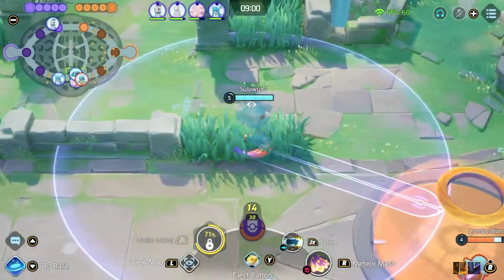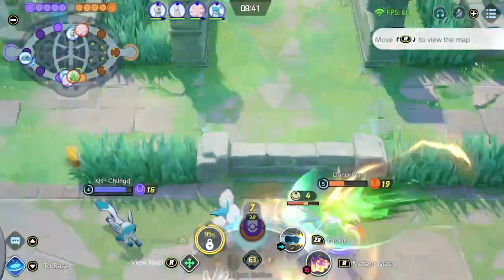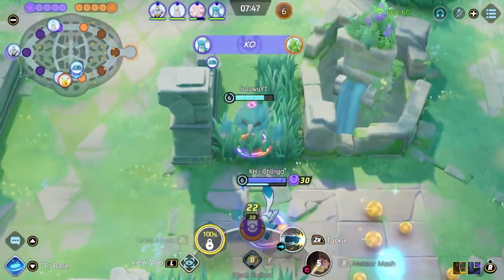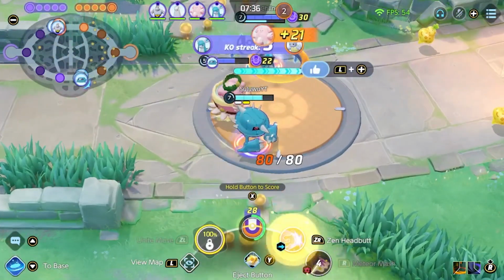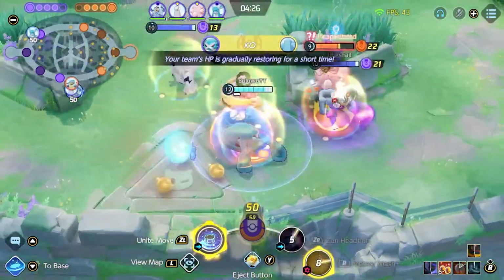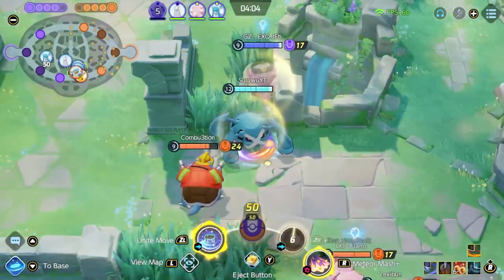Should YOU BUY METAGROSS In POKEMON UNITE?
Love Metagross from the Pokemon Games? It is now available in Pokémon UNITE and I'm going to go through some reasons you should (or shouldn't) buy Metagross!